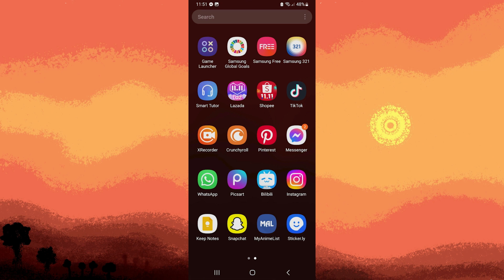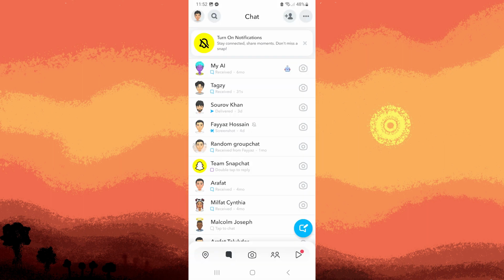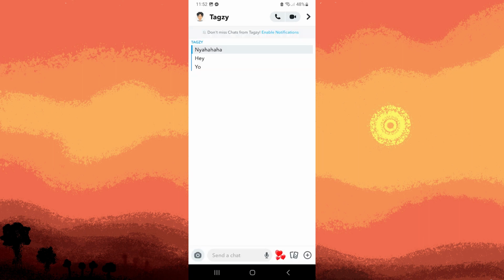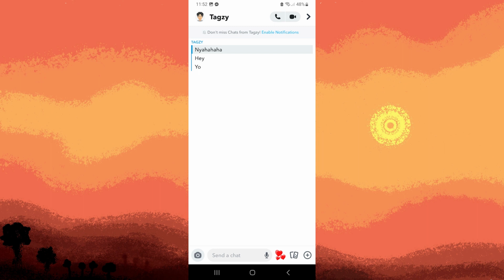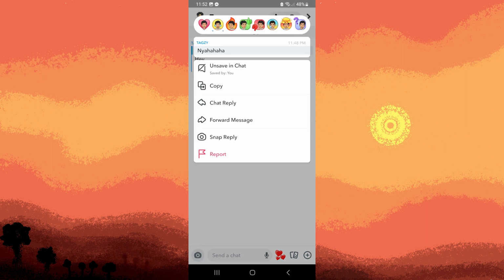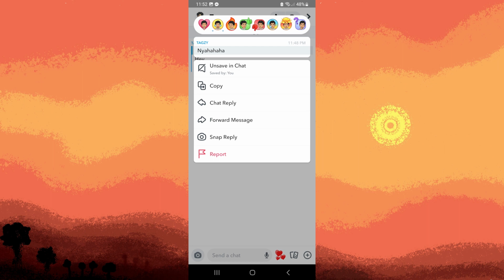How To Unsave Saved Chats On Snapchat (Quick & Easy)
In this Snapchat tutorial, you will learn how to unsave saved chats on Snapchat. If you want to clear out a log of saved chats, then follow the steps in the guide and you will know how to remove saved chats on Snapchat.